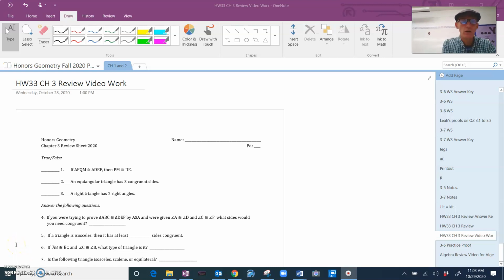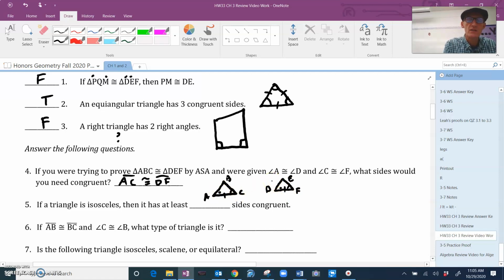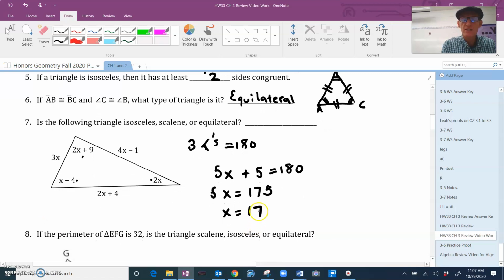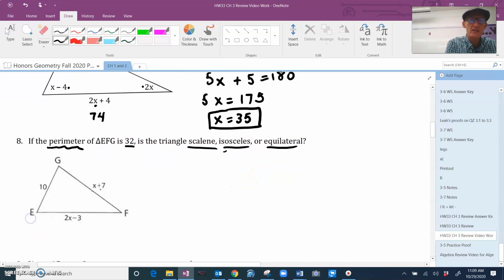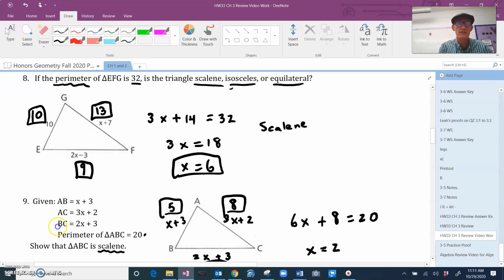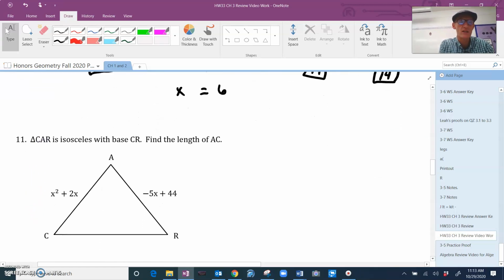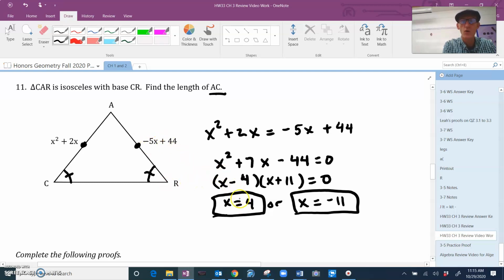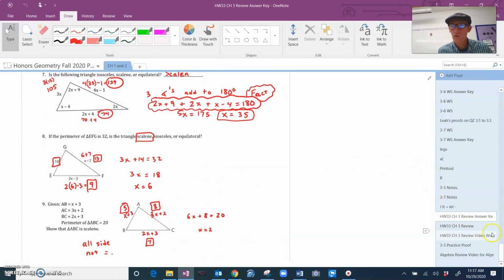HGEO CH 3 RVW ws no proofs